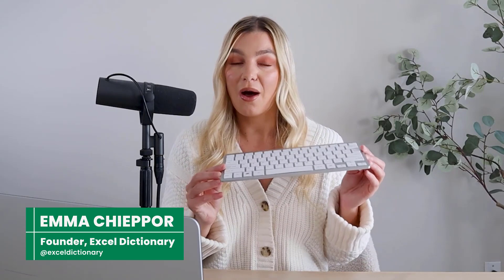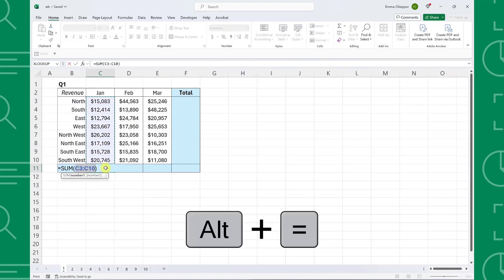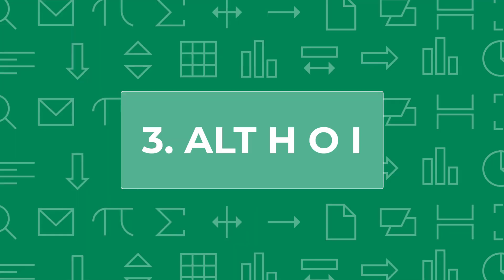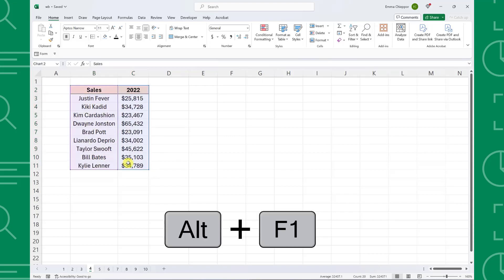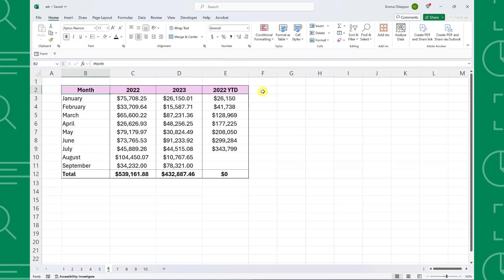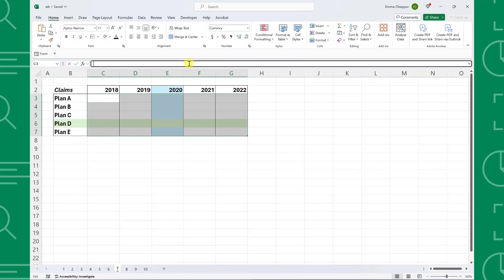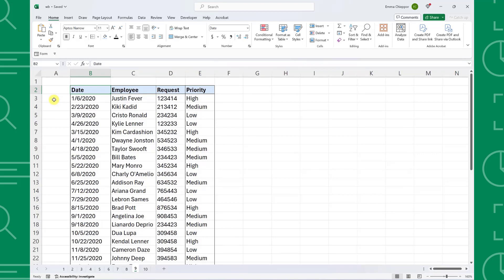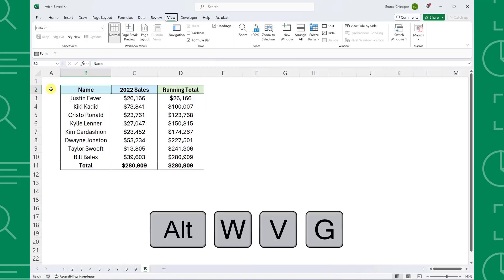These 10 Shortcuts will Save You HOURS in Excel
In this tutorial, you will learn the top 10 Excel shortcuts that every Excel user should know. These 10 shortcut keys will save you hours of work and take your productivity to the next level.

You will learn how to calculate an entire table at once, create charts to visualize data, manipulate and clean data, track down cell references, audit formulas, access hidden features, and more without touching the mouse!

🕰️TIMESTAMPS
'0:00 Intro
'0:29 AutoSum Data
'1:09 Flash Fill
'1:44 AutoFit Data
'2:12 Insert Chart
'2:40 Find Cell References
'3:13 Show/Hide Worksheet Formulas
'3:45 Fill Formula Shortcut
'4:25 Convert Data into Excel Table
'4:55 Add/Remove Sort&Filter Toggles
'5:31 Add/Remove Worksheet Gridlines
4:42 Wrap Up